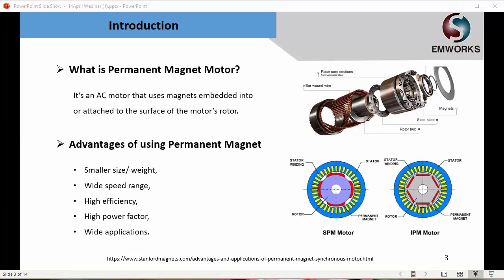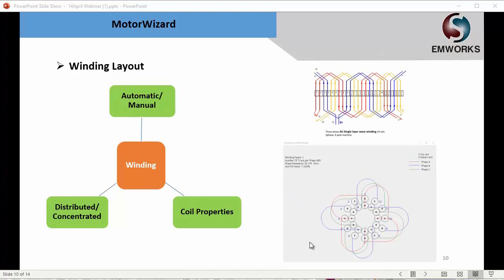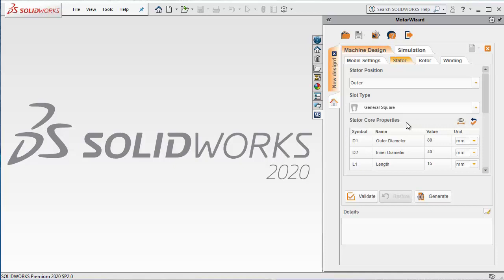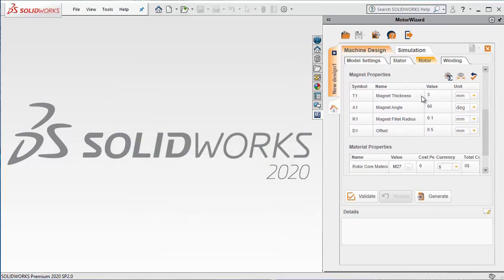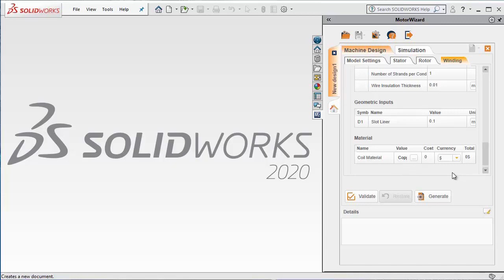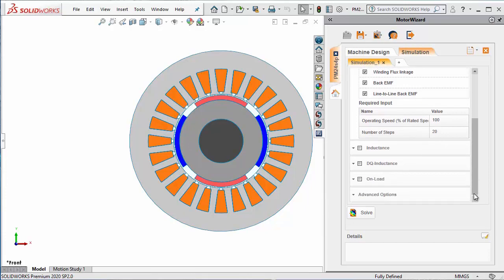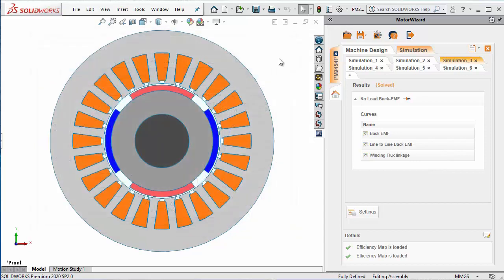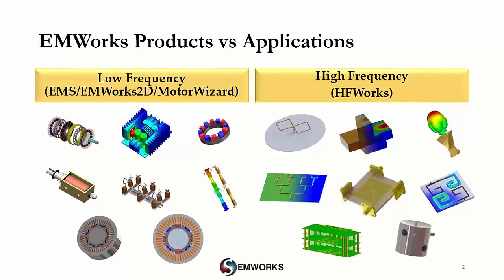[Webinar] - Boost Your Permanent Magnet Motor Design using MotorWizard for SOLIDWORKS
In this webinar, you will learn:
- How to build a model of PM motor using different templates in MotorWizard,
- How to benefit from the vast and diverse material library as well as automatic winding connections available inside MotorWizard
- How to run the different predefined simulations to achieve the desired results
- How to run MotorWizard for both permanent magnet synchronous motor (PMSM) and brushless DC motor (BLDC) and compare their performance

The application of permanent magnet motors is constantly increasing in different industries due to their prominent features such as higher power density and higher efficiency compared to other motor types. The design process of a permanent magnet motor includes several trial and error attempts due to the dependency of the motor behavior to parameters and factors which may not be easily captured by straightforward mathematical equations. To solve this problem and accelerate the design process, MotorWizard offers you a template-based FEA software with predefined scenarios to achieve the results with minimum time and efforts.